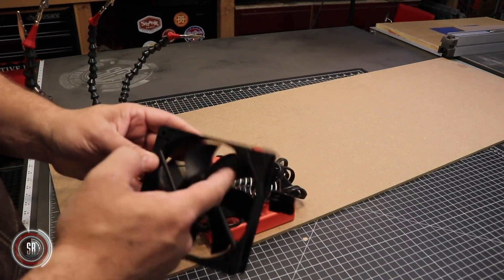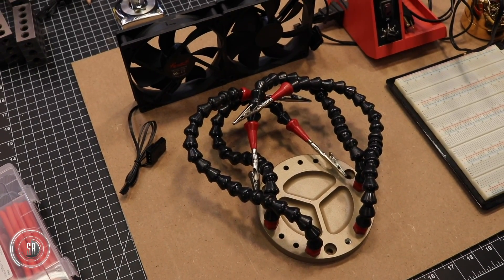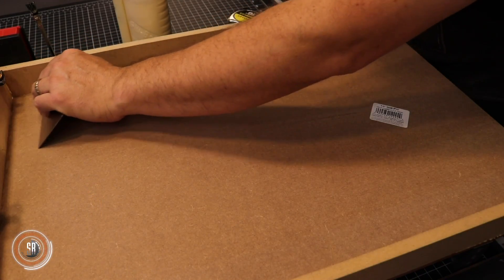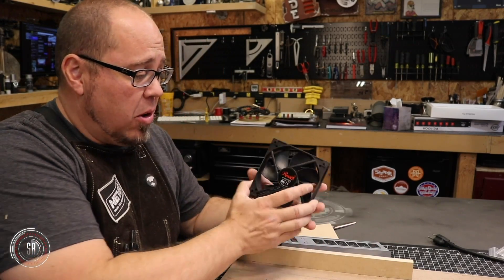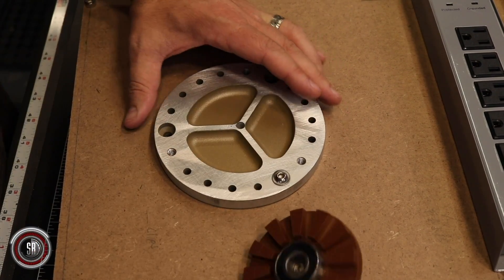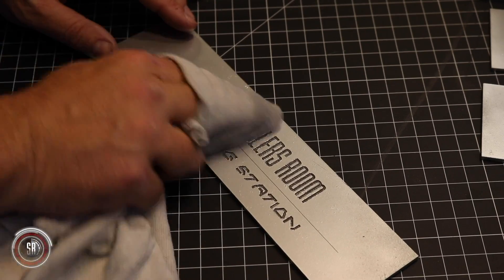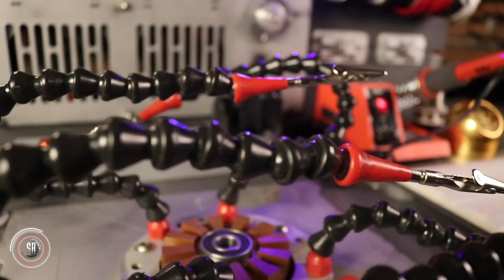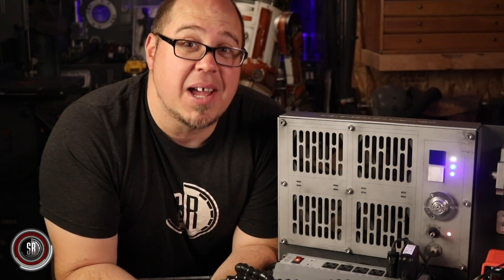How To Build A Soldering Station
Having all of your soldering tools in one place can make a huge different when you are working on a project.  That concept is our goal in this project!  The Ultimate Soldering Station provides the organization you need to be as efficient as possible.

PARTS AND MATERIALS LIST

Are you looking for a Laser Engraver/Cutter?  For a limited time we can save you $500 off a Pro, $250 off a Plus, or $100 off a Basic.  Just use the following link when you purchase!

Warm White LEDs

BreadBoard Jumpers

Micro Cutters

Wire Strippers

Helping Hands - Soldering tool

Red 20 Gauge Standard Wire

Black 20 Gauge Standard Wire

Soldering Iron Cleaner

Soldering Iron

Continuity Tester

Cable Ties

Shrink Tube

***GLUES***

Weld-On 3 - Used when working with Styrene and plastic Parts

Bob Smith's CA Glue

Bob Smith's 2 Part 5 Min Epoxy

***TOOLS***

Heat Gun

Needle Files

Rigid 18v Drill

Step Drill Bits